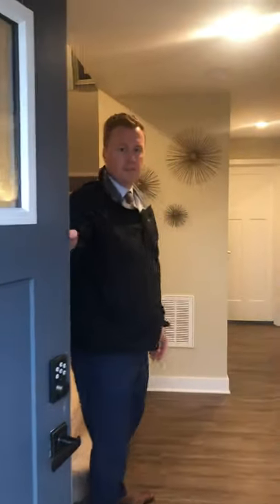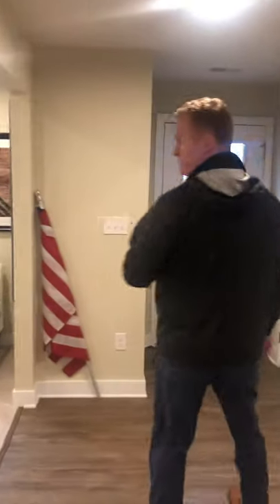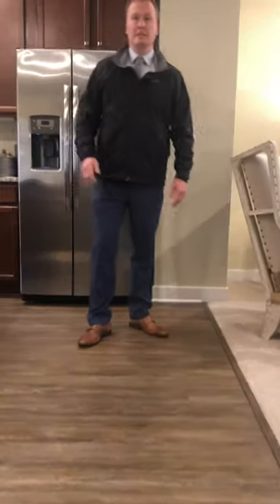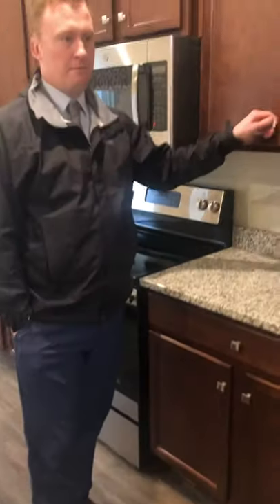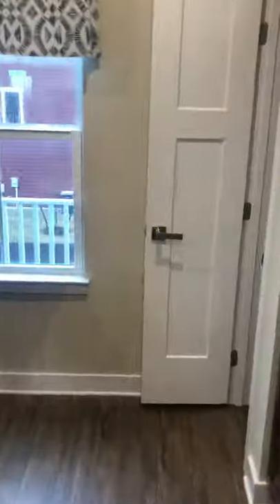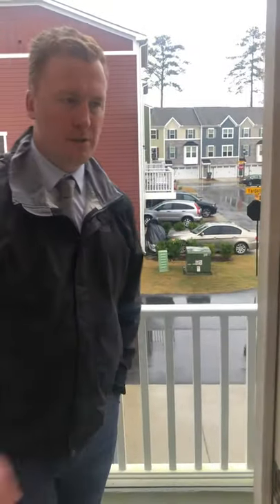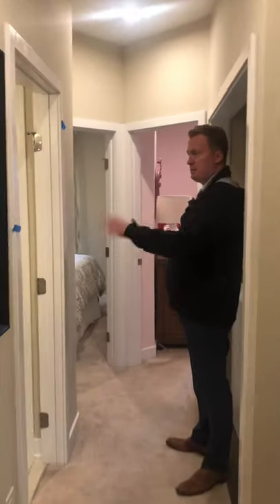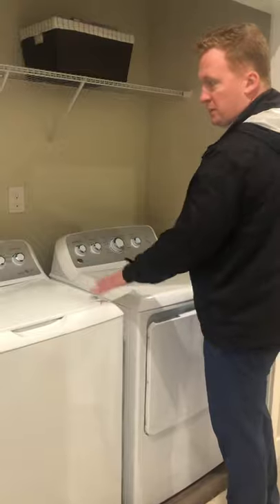Beethoven decorated model